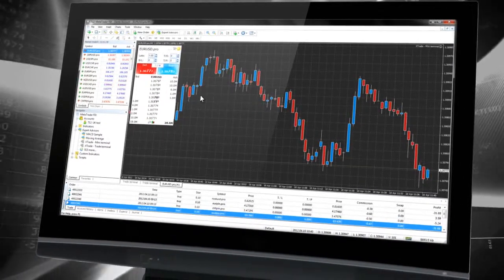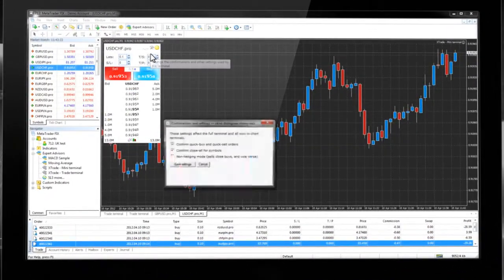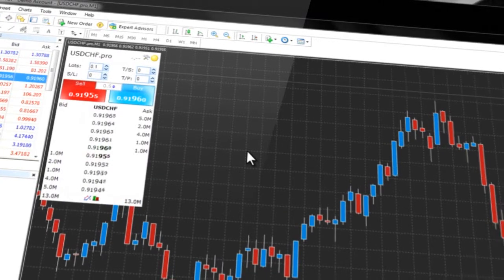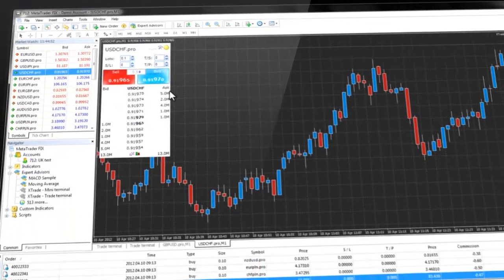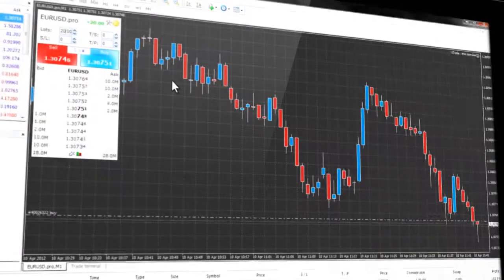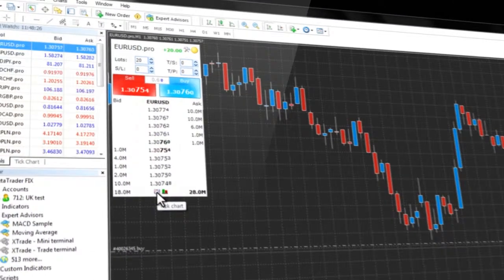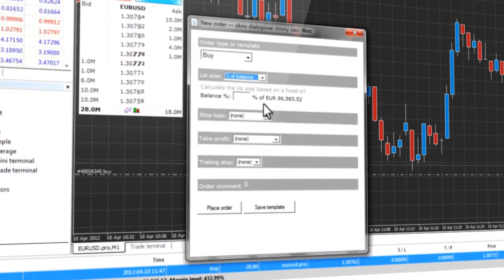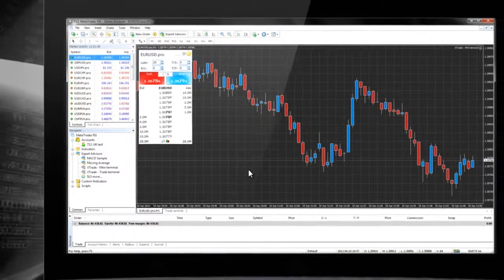MetaTrader STP. Мини терминал (EN)